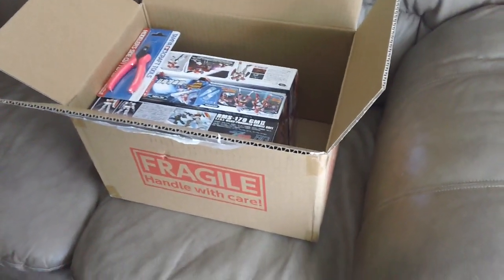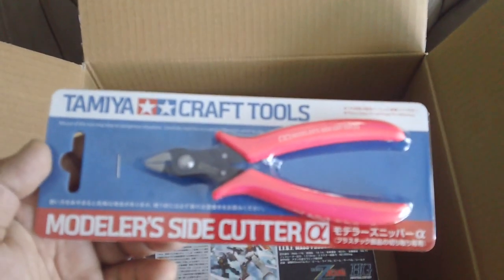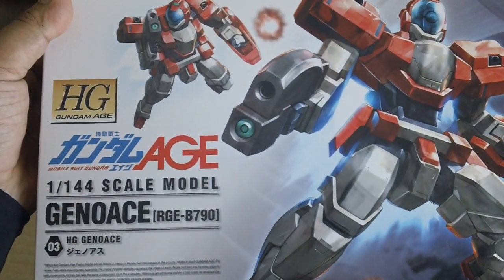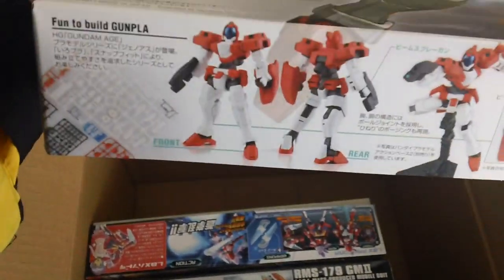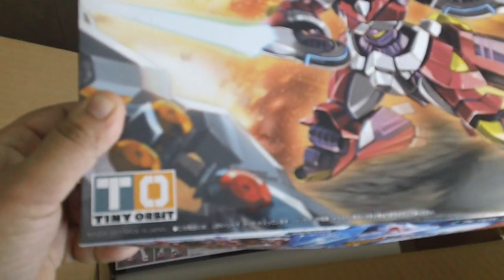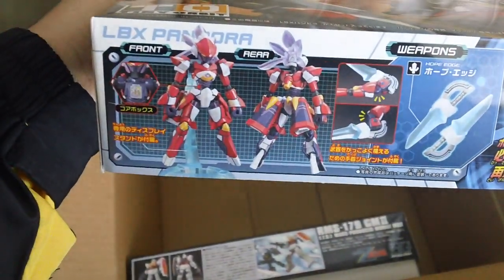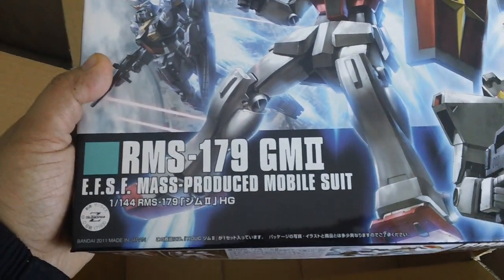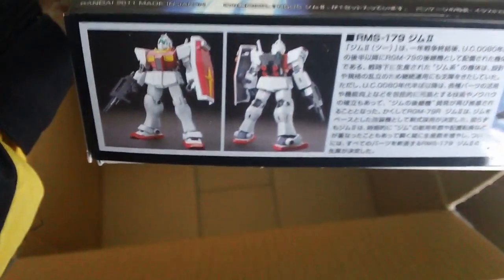I got something Special today - 52 [HD]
Modeler's Nipper α (Bright Pink)  [ Limited Product ]
HG 1/144 Genoace
Danball Senki 011 LBX Pandora
HGUC 1/144 GM II